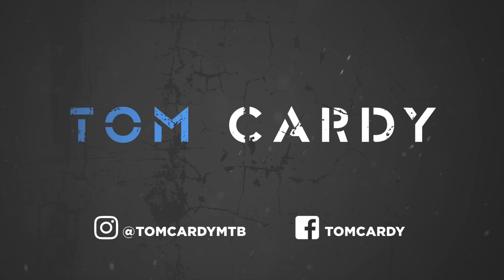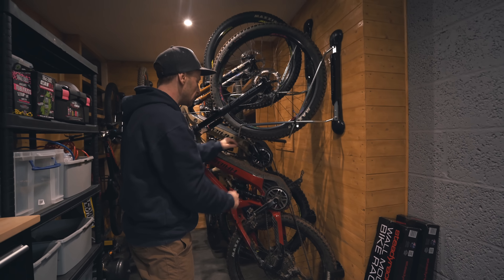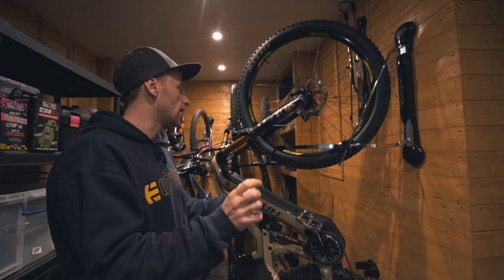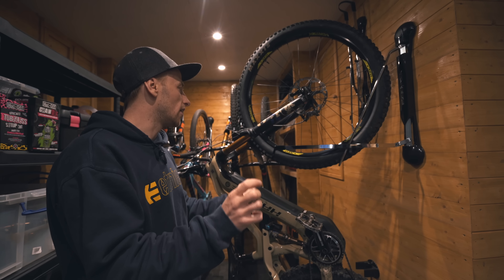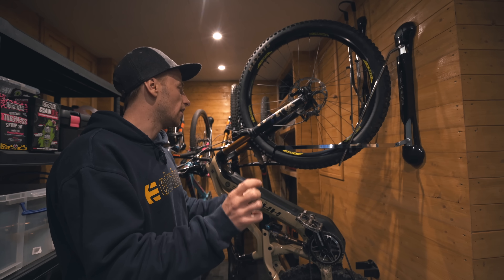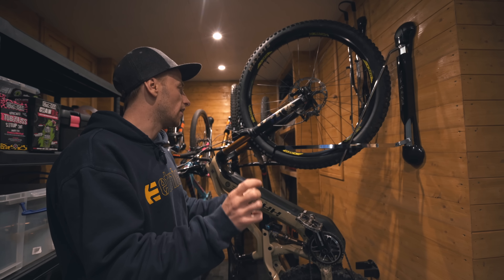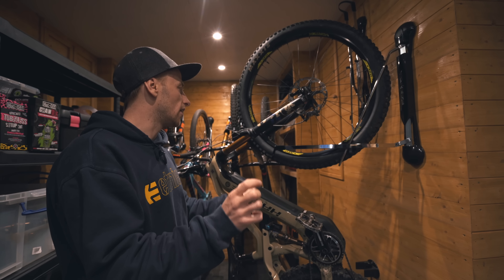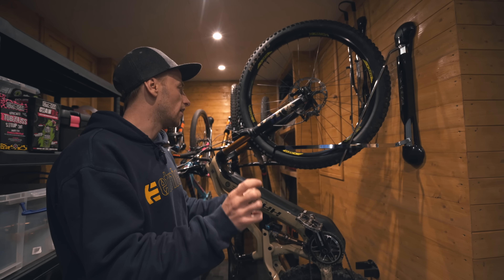INSANE GARAGE MAKEOVER!!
I am lucky enough to have lots of bikes, tools and MTB kit however it was all just dumped in my empty, unorganised garage. I decided to create the dream garage setup focusing on security, storage & organisation.

In episode 1 the garage took a huge transformation from an unorganised dumping ground to a dream workshop/bike cave and in episode 2 we added some awesome features! In episode 3 & 4 we tackled the bike storage problems and found the ultimate solution for steadyrack! I was blown away at how these racks enabled me to have so many bikes stored conveniently in a small garage! A year after the last episode I look further into utilising the space that I have as well as creating a entertainment zone that can also store my contest achievements from throughout my career.